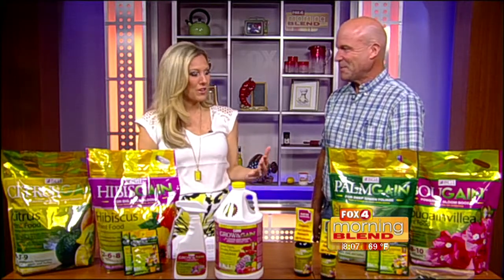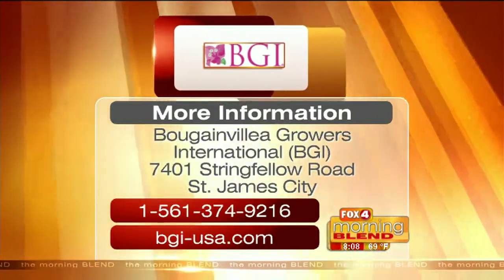Bougainvillea Growers International (BGI) 05/04/2015